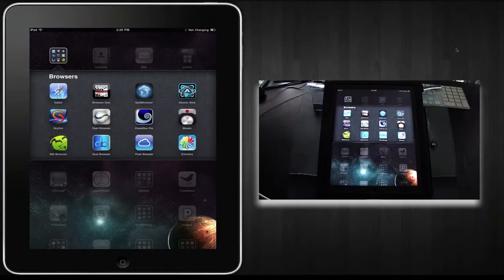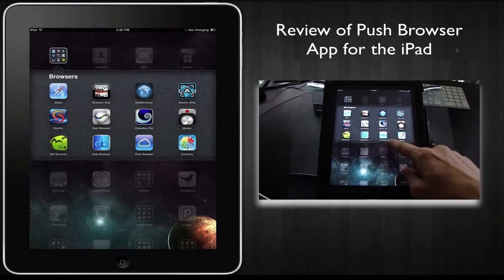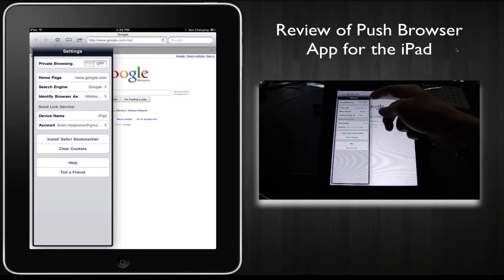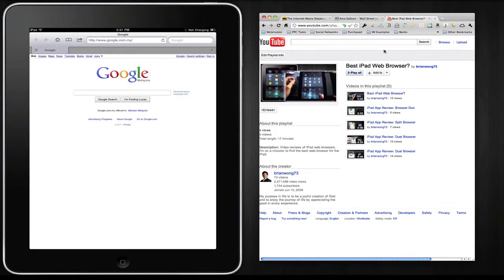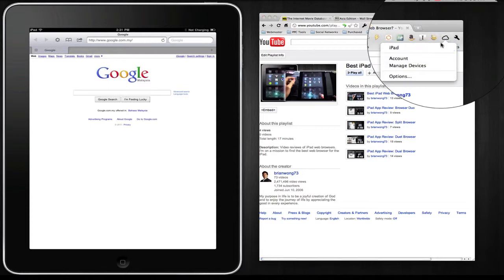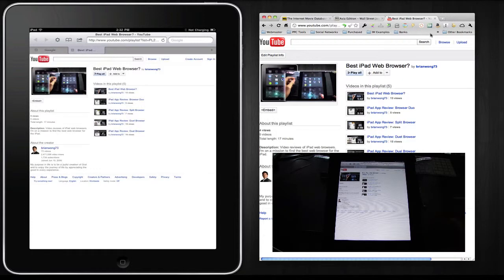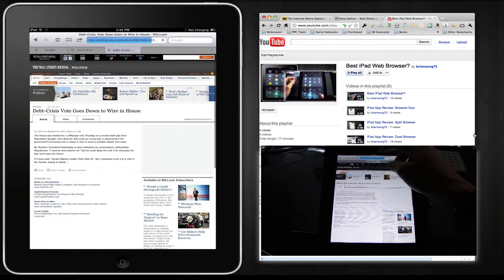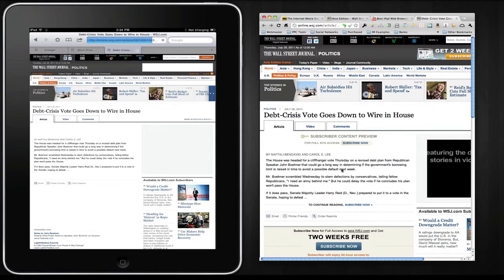Best iPad Web Browser? Ep. 6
Push Browser for iOS devices  - an alternative browser to Safari for the iPad.

Price: $1.99